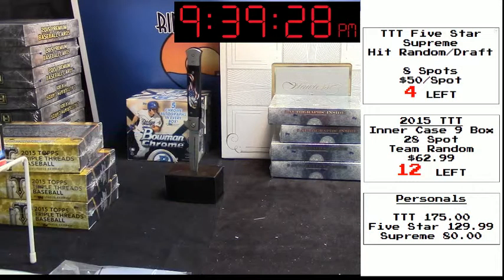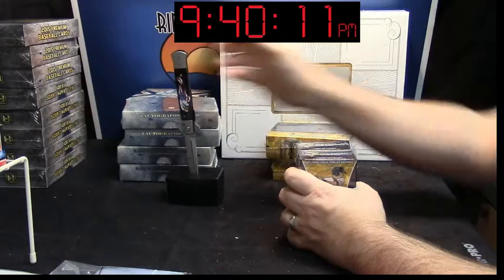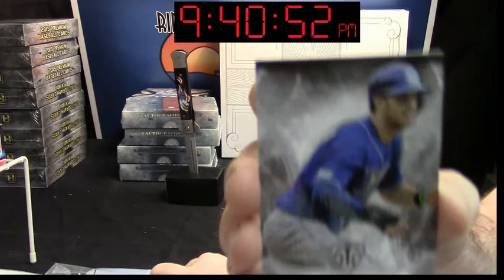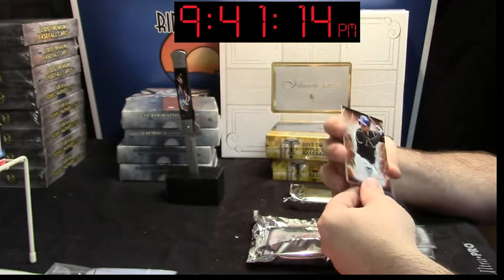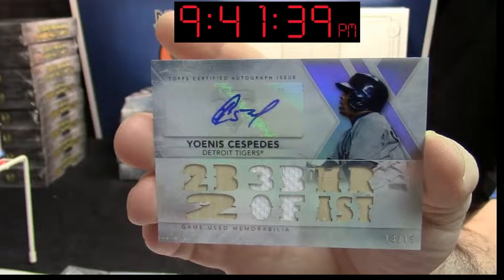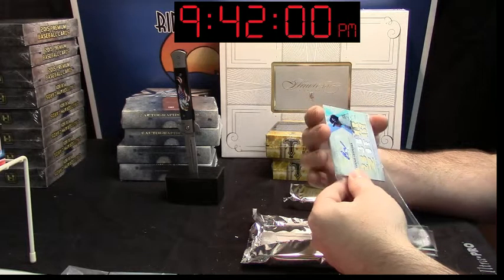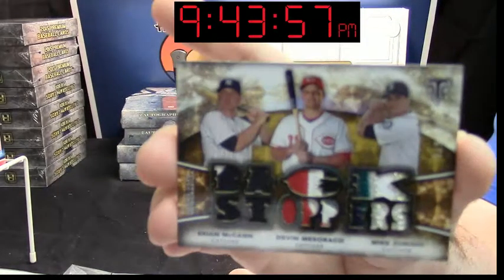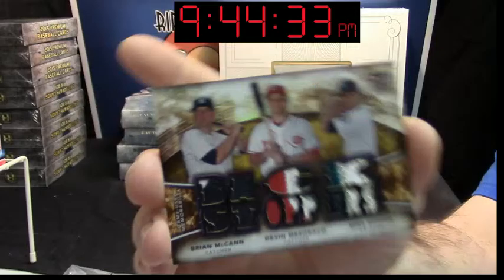2015 TTT beens